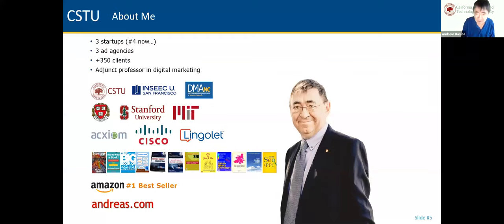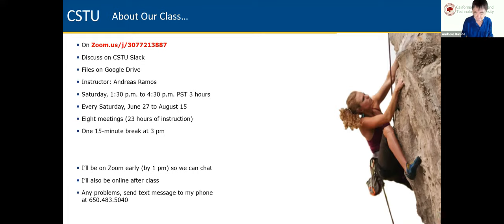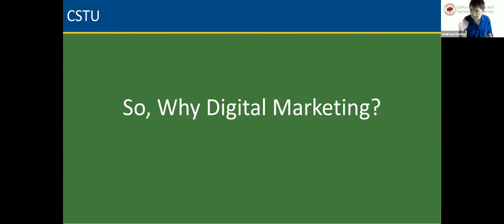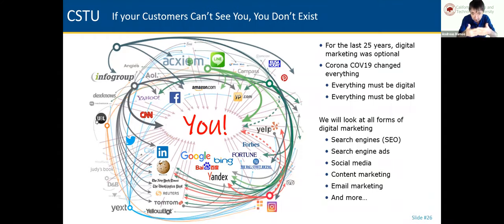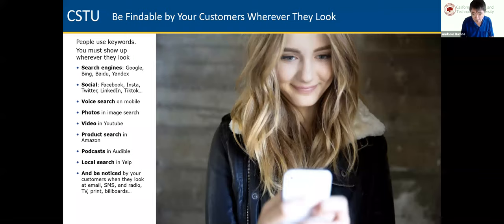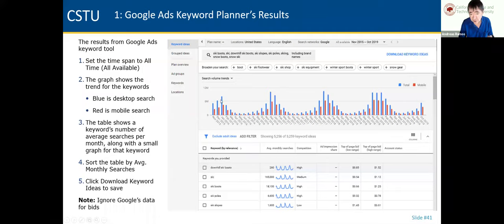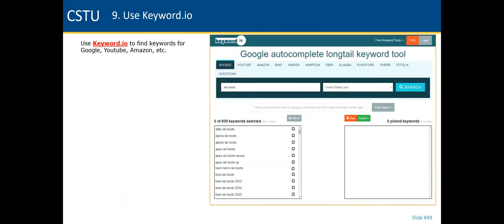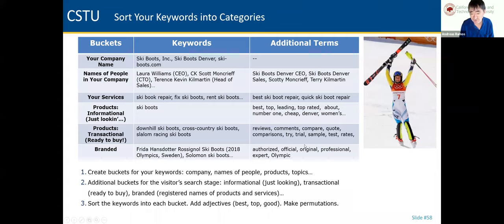2020 Digital Marketing Andreas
Learn digital marketing. This course includes keyword research, SEO, digital ad­vertising with Google Adwords, social media marketing with Facebook(plus Instagram, Linkedln, Twitter), email marketing, content marketing, and web analytics with Google Analytics.

Each lecture is followed by practical hands-on work.
You’ll see how to use a tool or do something and then you’ll do the work in class.
There will be lots of examples of successful (and failures) of digital marketing at companies.
Discussion and your questions are strongly encouraged.

California University of Science and Technology (CSTU), established in 2011, is licensed to operate by the BPPE. CSTU can grant a master's degree in business administration and a master’s degree in computer science. CSTU is an approved training provider of Employment Development Department of California.

All CSTU faculty members have strong academic background and rich industrial experience.
Tuition qualified for company education reimbursement or EDD education fund
Evening and weekend classes to accommodate working professionals
Small class sizes to promote effective and deep learning.